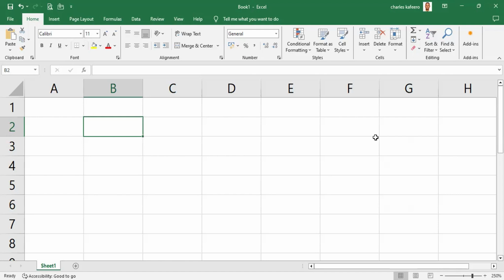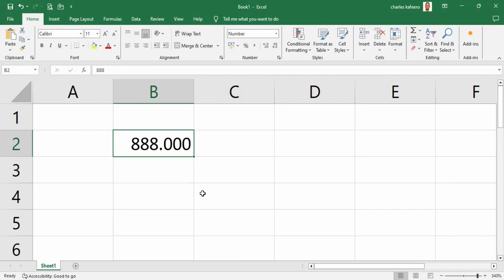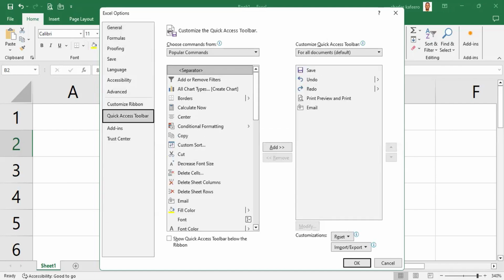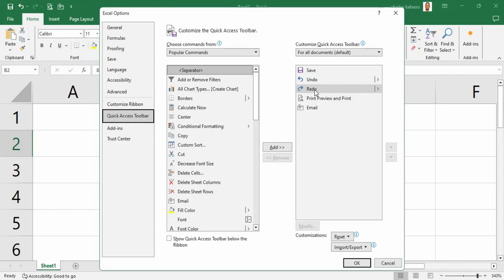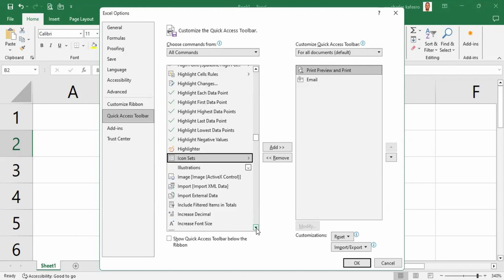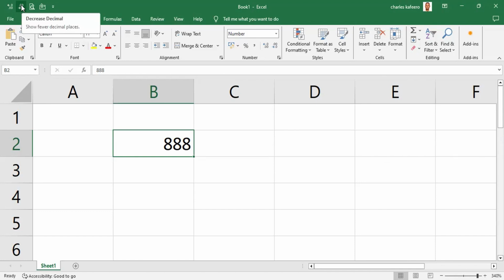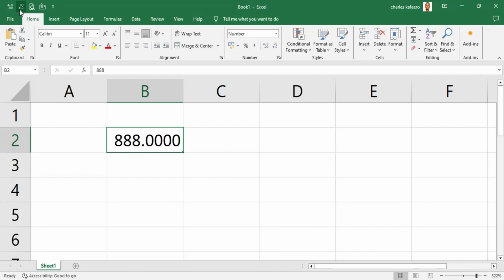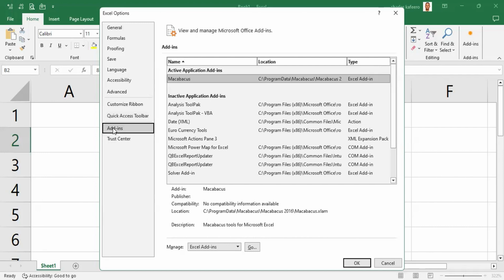#016 QUICK ACCESS TOOLBAR FOR EXCEL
This video will give us a quick demostratiofor those who never had a look at how the quick access toll bar look like and we want to customise it because we want to save space for different functions being added or removed from there